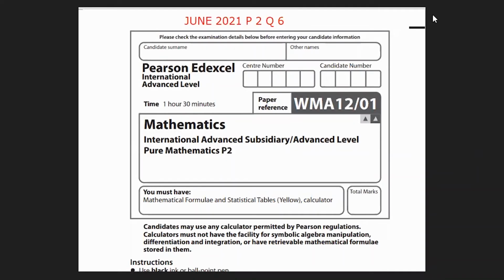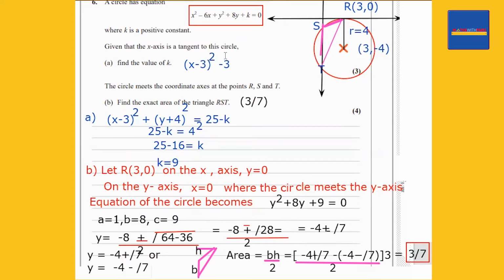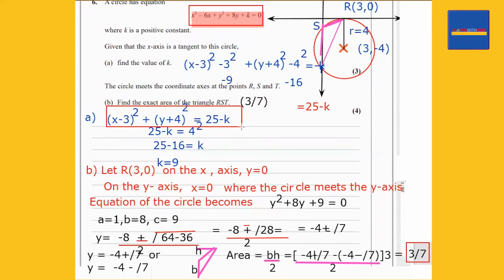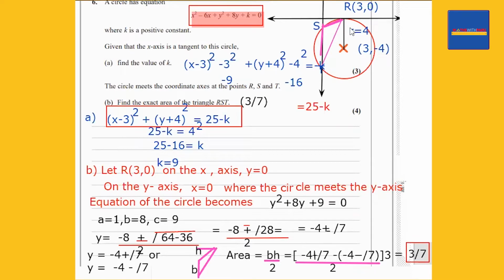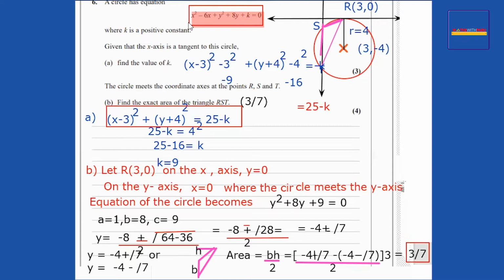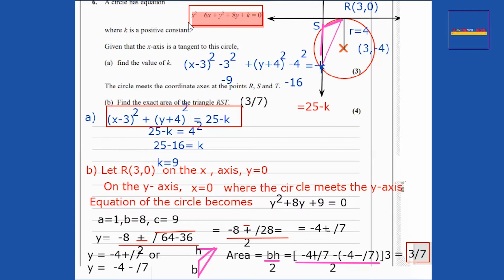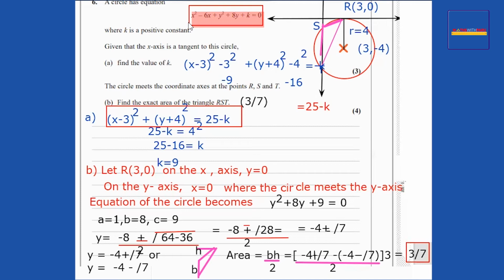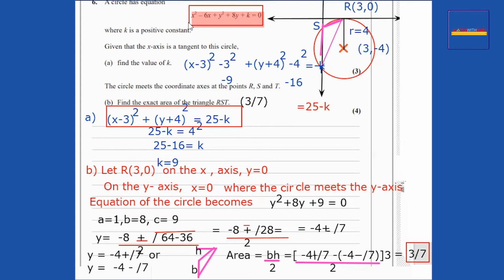Pearson Edexcel | International Advanced Level | Pure Maths P2 | Q6 |Jan '22| Circles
This video is a revising of answers for Question 4 of Pearson Edexcel International A Level Pure Maths P2 January 2022 paper based on Circles. The aim of the video is to help students revise, train, and refresh their minds as they prepare for their final exams. By going through this series of videos they are able to successfully revise all the papers and their doubts on questions.